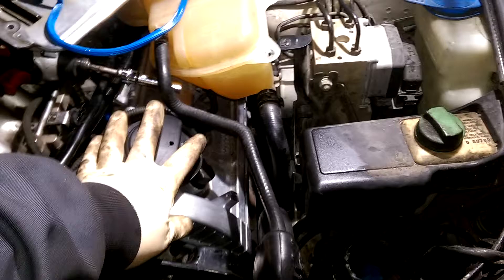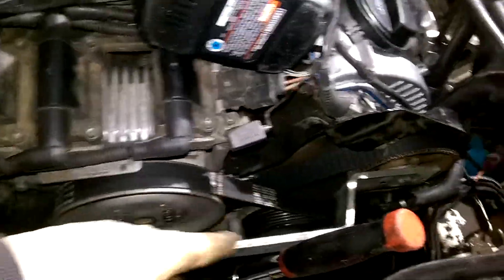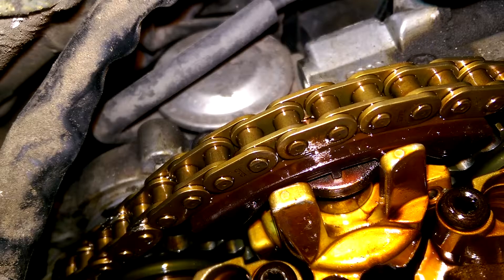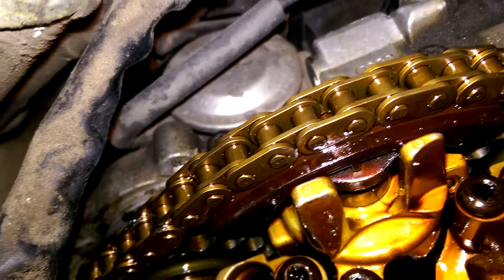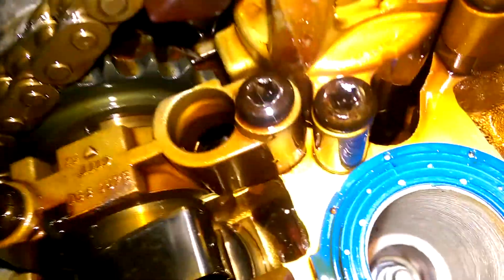B5 Passat part 5